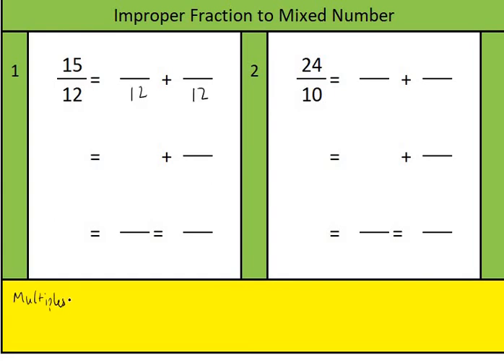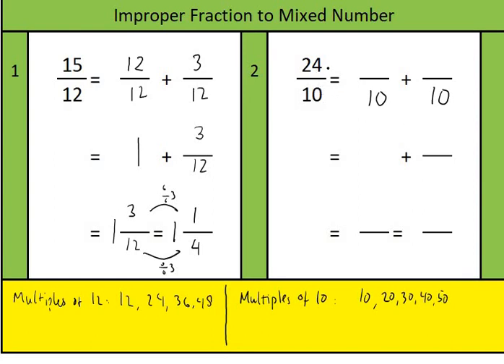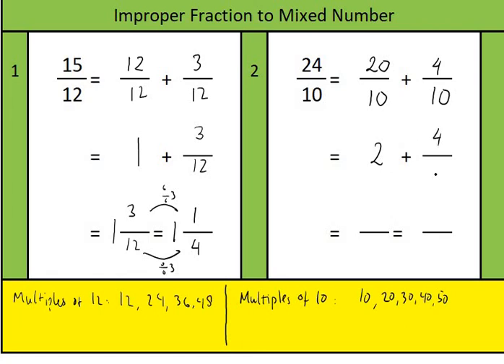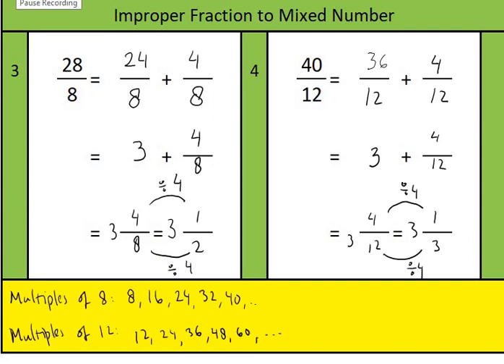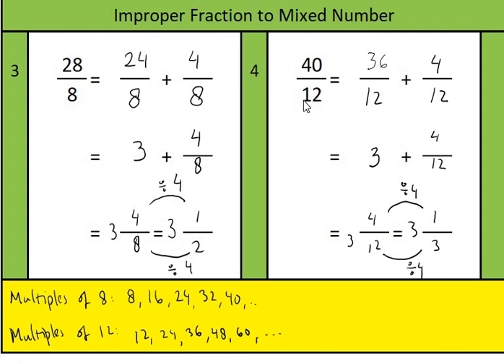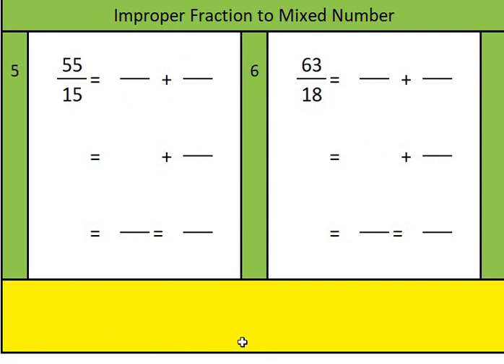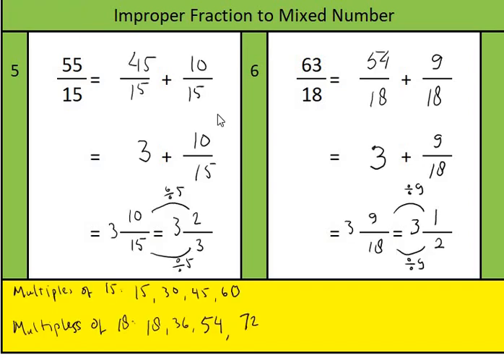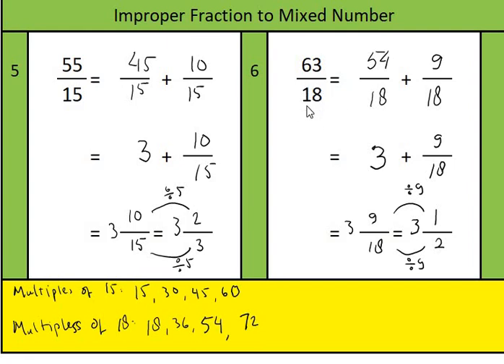8.3A - Improper Fraction to Mixed Number Normal Way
Convert Improper Fraction to Mixed Number (Normal Way)